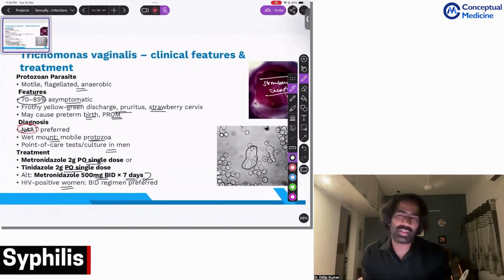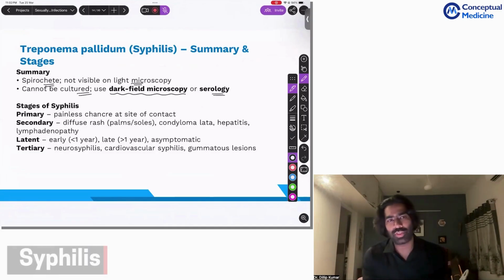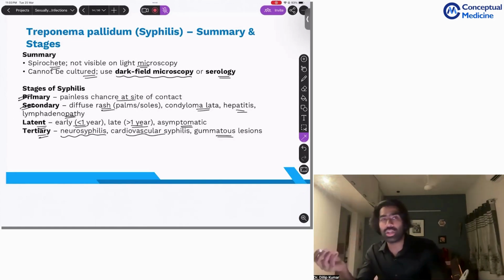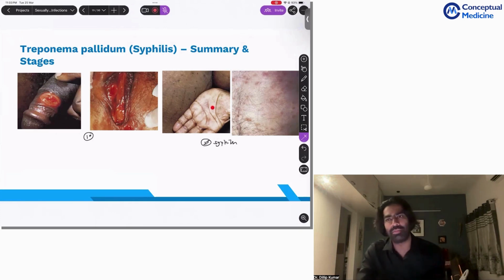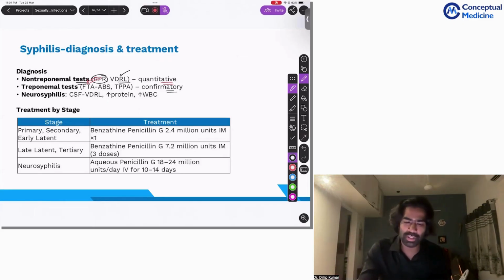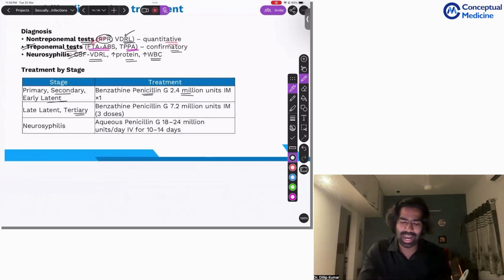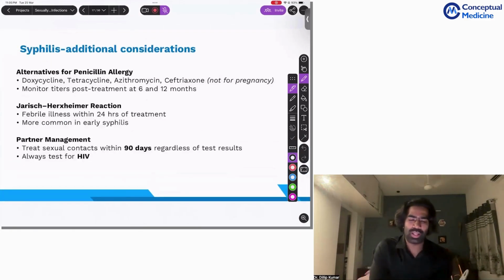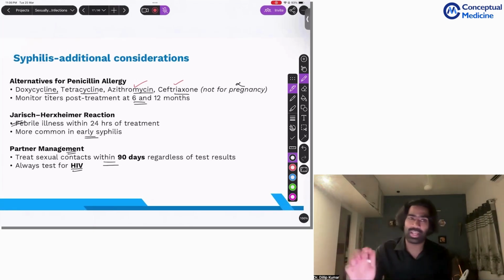A Simple and Concise Explanation of Syphilis & Treponema Pallidum by Dr. Dilip Kumar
In this video, Dr. Dilip Kumar provides a comprehensive explanation of Syphilis, one of the oldest infections known to mankind. Learn about its cause, clinical stages, diagnostic methods, and treatment approaches in an easy-to-understand manner.

🔬 Key Topics Covered:

✅ What is Syphilis?
Caused by Treponema pallidum, a spirochete that cannot be cultured or seen under light microscopy.

✅ Stages of Syphilis:
Primary Syphilis: Painless chancre at the site of infection.
Secondary Syphilis: Diffuse rash (palms & soles), condyloma lata, hepatitis, and lymphadenopathy.
Latent Syphilis: Divided into early and late latent stages, often asymptomatic.
Tertiary Syphilis: Neurological and cardiovascular complications, including Argyll Robertson pupil, tabes dorsalis, and aortic regurgitation.

✅ Diagnosis & Testing:
Screening Tests: RPR (Rapid Plasma Reagin) & VDRL.
Confirmatory Tests: FTA-ABS, TPPA, and CSF VDRL (for neurosyphilis).

✅ Treatment & Management:
Penicillin remains the first-line treatment.
Alternative antibiotics for penicillin-allergic patients (Doxycycline, Azithromycin, Ceftriaxone).
Managing Jarisch-Herxheimer Reaction and partner treatment protocols.

📢 Don't Miss This Essential Lecture! This detailed discussion will help you master Syphilis diagnosis and treatment.